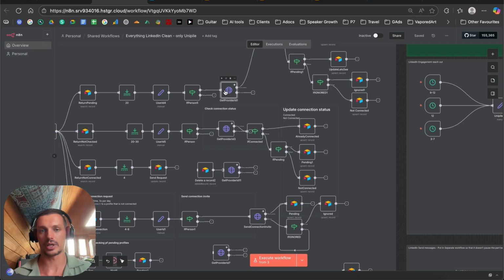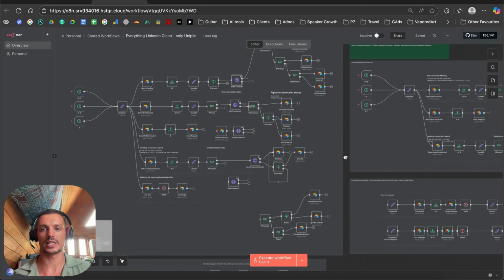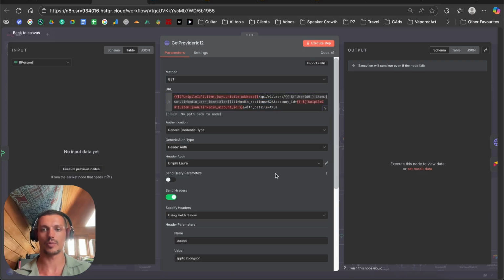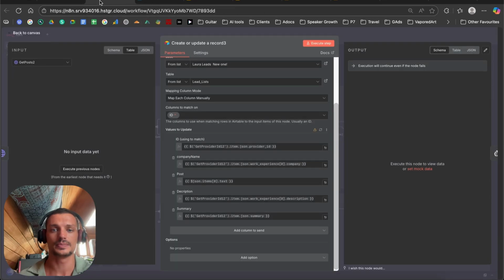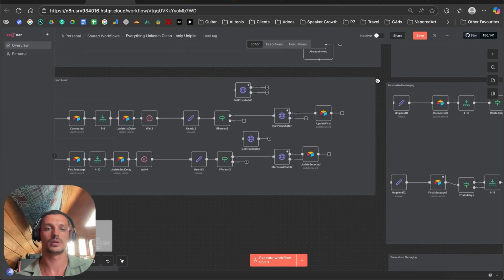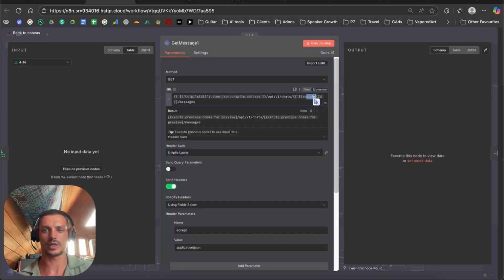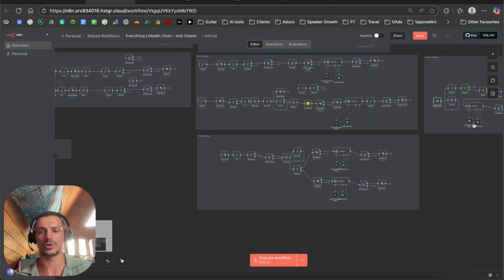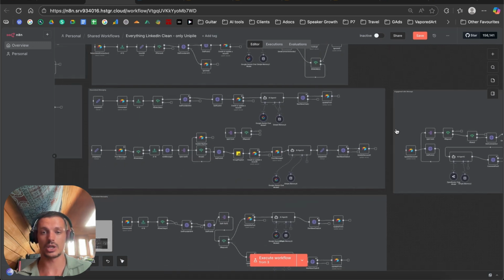Automatic Personalised Messages + Engagement - Remove Wait Node - Ifdate = Better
Mastering LinkedIn Automation: Ultimate System Update Guide

In this episode, we walk through the latest updates to the 'LinkedIn Everything' system, including workflow enhancements for better personalization and engagement.

Key updates include API interaction optimisations, ID extraction methods, message randomisation, and advanced automation for handling inactive accounts.

We'll also delve into new personalization features for connection messages and chats, the importance of engagement strategies, and how to handle repost scenarios.

00:00 Introduction to LinkedIn Everything System
00:28 Quick Updates to the System
00:36 Reducing API Interactions
01:11 Handling LinkedIn IDs
03:11 Randomizing Requests for Human-like Behavior
03:53 Implementing Not Active Status
05:28 Exciting Personalisation Updates
05:42 Personalised Connection Messages
09:05 Personalised Messaging System
14:07 Improving Engagement Strategies
16:39 Conclusion and Future Updates